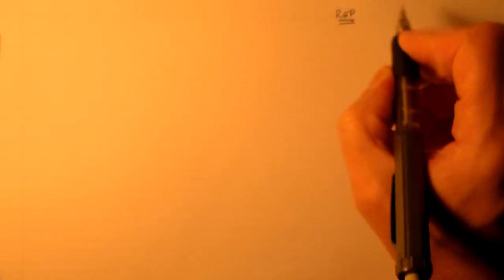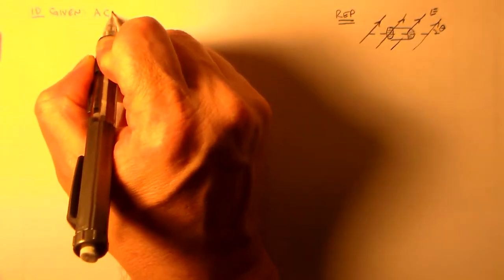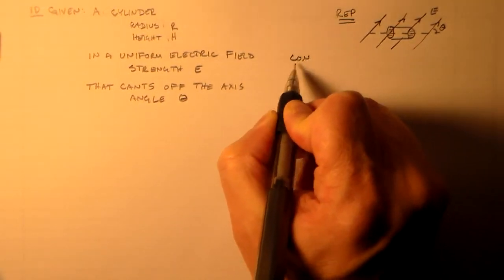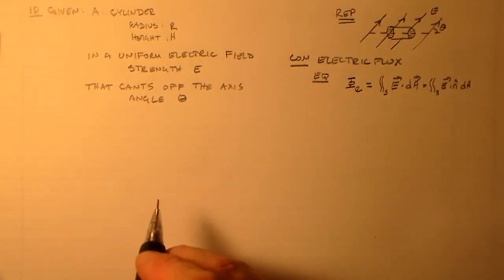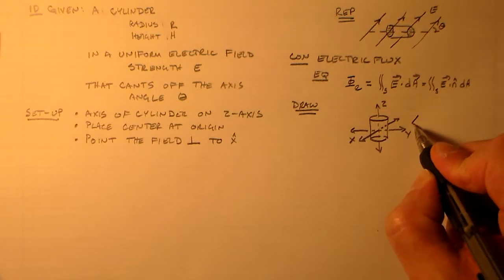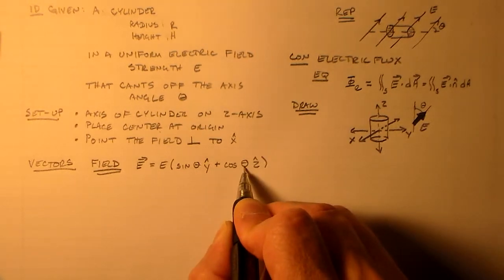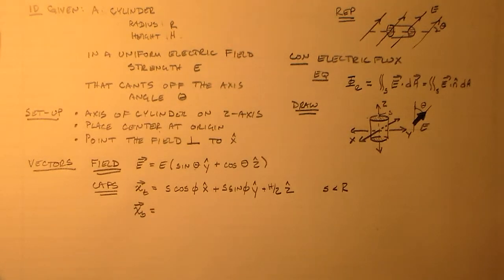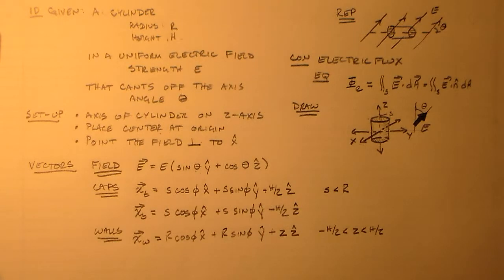Electric Flux 1a - Set Up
Setting up the calculation of the electric flux through a closed surface using the grading rubric.  This includes setting up the coordinate system and writing the vector positions of every point on the surface.  This uses a uniform field for ease of calculation, which means we already know the answer--zero.  The next video will show how to work the mathematics.